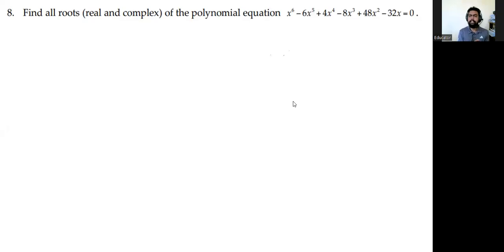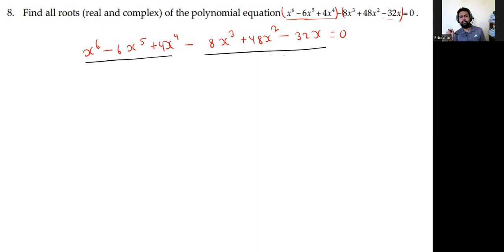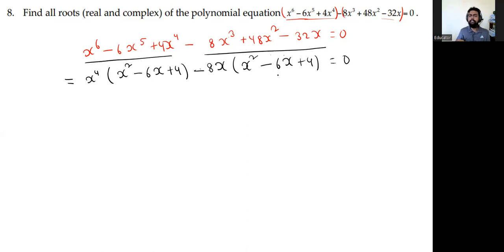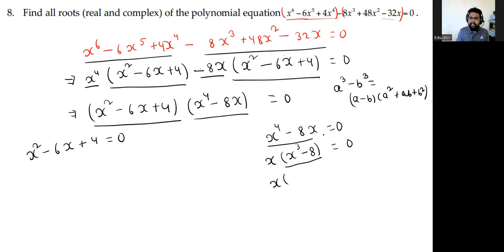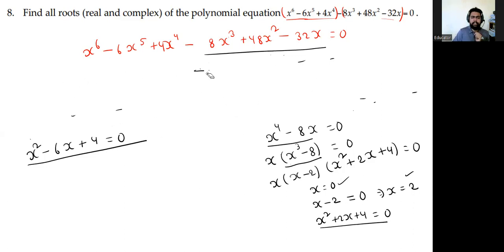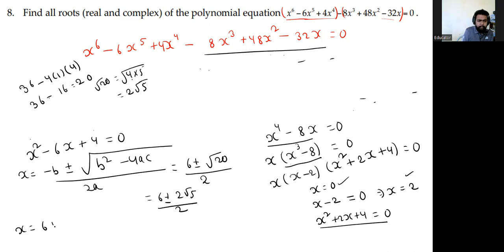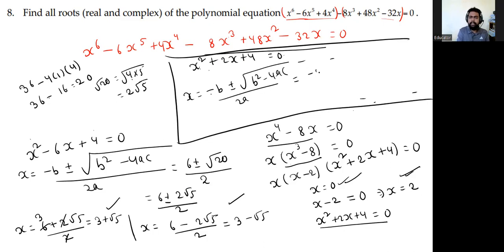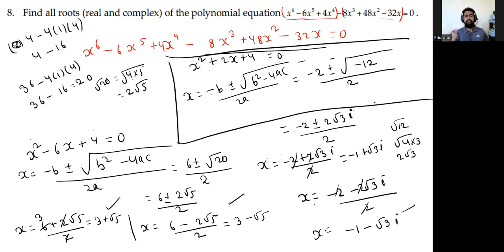x ^ 6 - 6x ^ 5 + 4x ^ 4 - 8x ^ 3 + 48x ^ 2 - 32x = 0||Maths Tutors from India||Indian Maths Tutors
Welcome to Noble Learners, your go-to destination for top-notch online tutoring in mathematics! 🎓 Explore the world of numbers with our expert tutors who are passionate about making learning engaging and effective.

to connect with our experienced tutors and elevate your understanding of mathematics. We believe in personalized learning to unlock your full potential.

Join the Noble Learners community and embark on a journey of mathematical excellence! 🔢✨